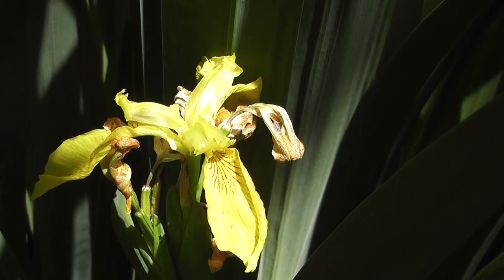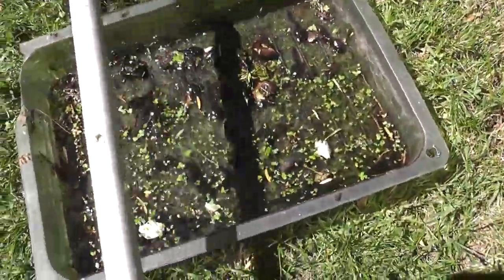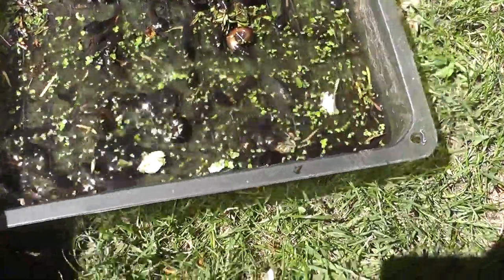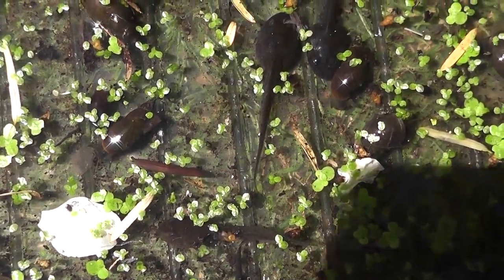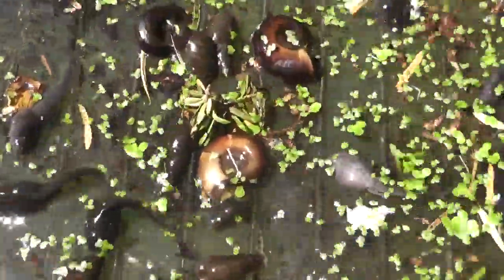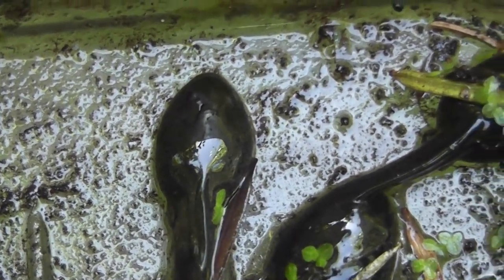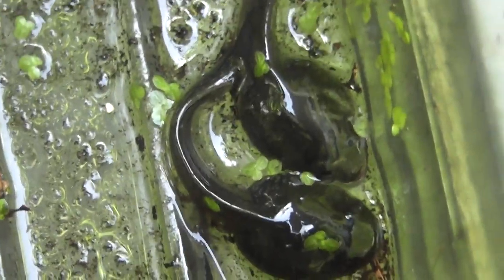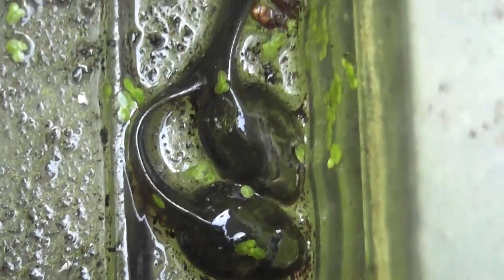Tadpoles & Snails caught in Cambridge UK 29may2020 104p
.Always change quality to 4K or 1080p or original quality as Youtube default to a lower resolution so video doesnt look as good as it should ! ( click the icon like a cog to bottom right of each video each time you watch 1 of my videos ) ,If you like my video please click like & then copy & paste the link to your family and friends in an email or to Twitter or Facebook etc to promote my work  and bookmark my account which is